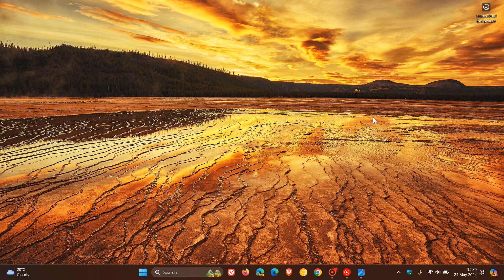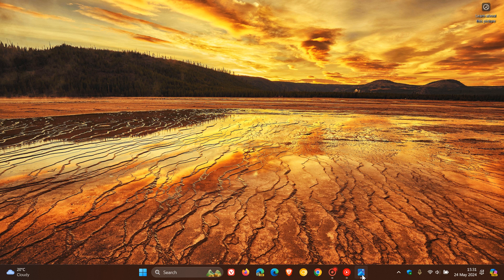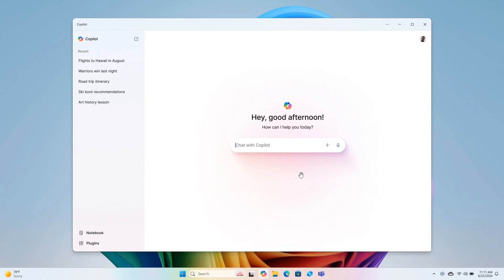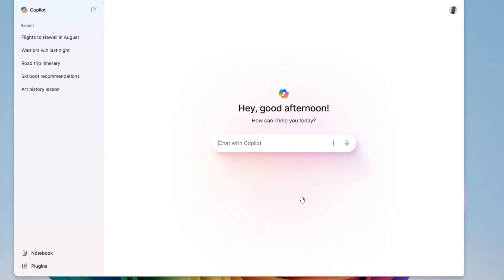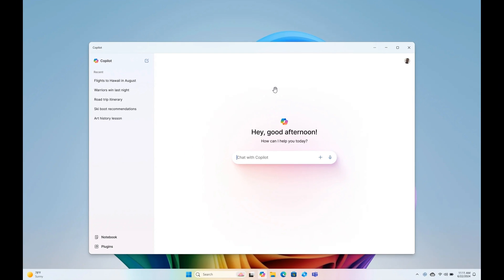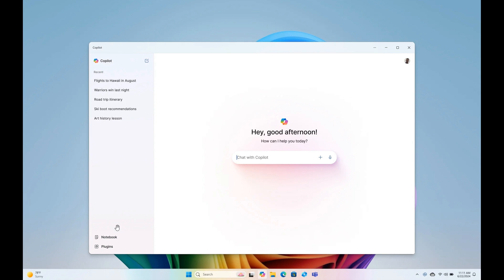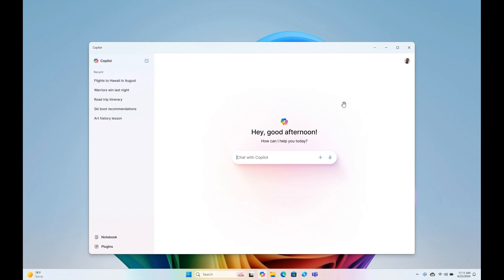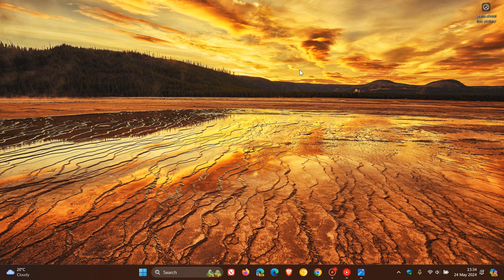Microsoft rolls out new Copilot app on Windows 11 24H2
Instead of the current flyout menu, you can resize or reposition the window, just like any other app.